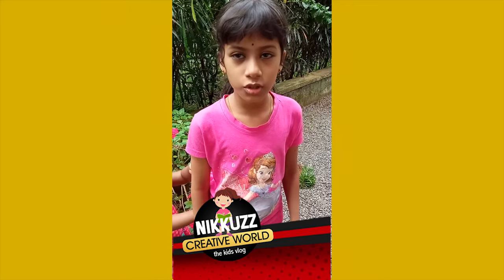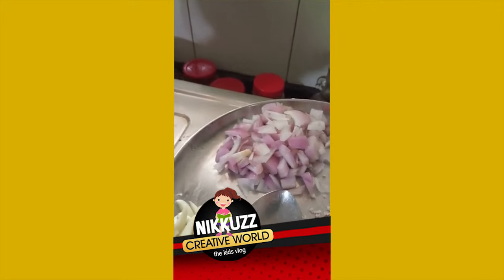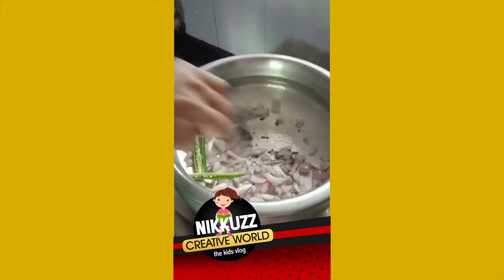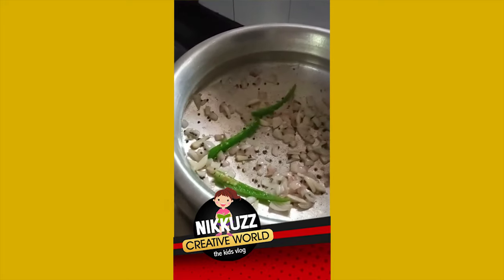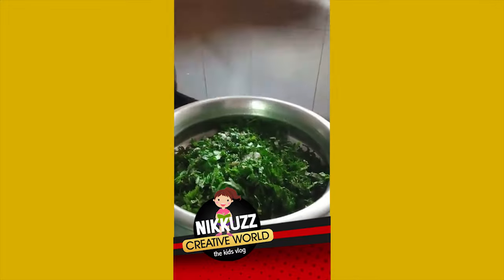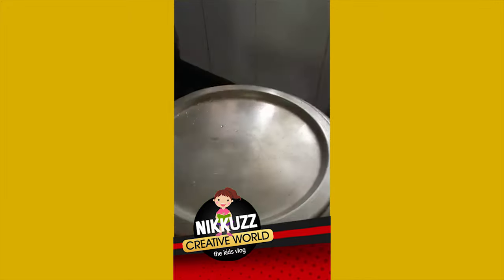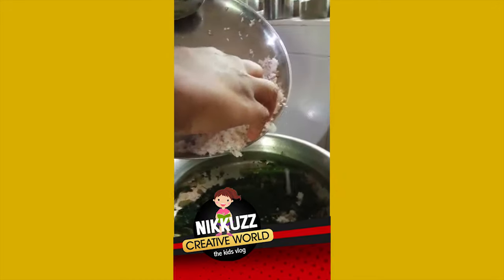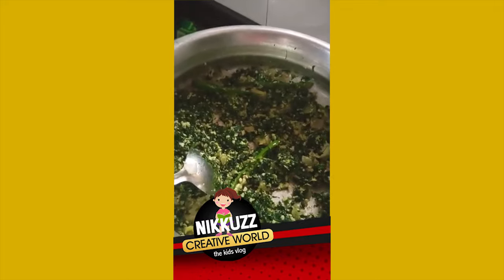കൊടിതൂവ തോരൻ, Nettle plant thoran (scientific name :-Tragia involucrata)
Ingredients
കൊടിതൂവ (Nettle Plant) :- 200gm

Onion ( സവാള) - 1

Greenchilly ( പച്ചമുളക്)  2

Greated cocunut (ചിരവിയ തേങ്ങ):-  half cup

Turmeric Powder (മഞ്ഞൾ)- 1/2 table spoon

Mustard (കടുക്) :- 1 table spoon

Cocunt oil( വെളിച്ചെണ്ണ) (-3 table spoon

Salt as per our required taste(ഉപ്പ് ആവശ്യത്തിന്)

1 Clean Nettle plant and cut them into small pieces.

2 Slice onion and greenchilly

3 Heat cocunut oil in a pan, splutter mustard. Saute onion and green chilly

4 Add Traqia Involucrata, turmeric and salt.

5 Saute and cover the lid for 2 minutes to cook

6 Open the lid and add grated coconut , mix well and the thoran is ready to eat.

1- Enriched with iron and good for anaemia.

2- Enriched with Calcium, good for born stability.

3- Good for Eczema patients(Skin disease).

4- Good for cleansing of toxic substances in human body.